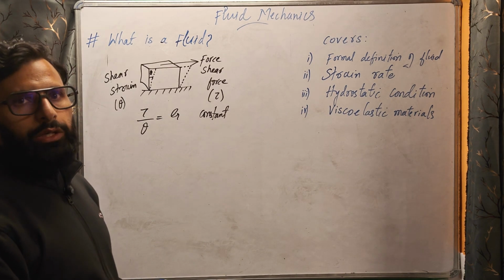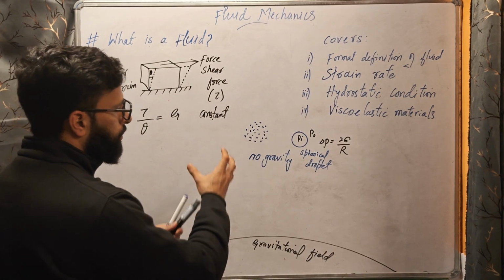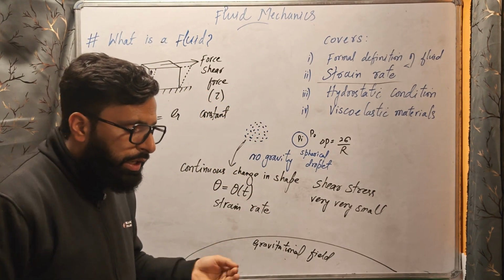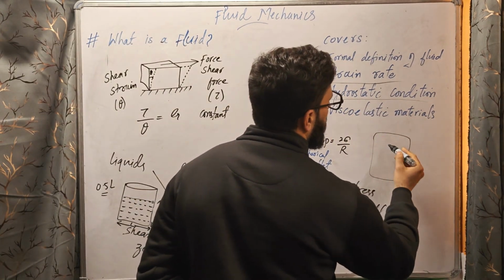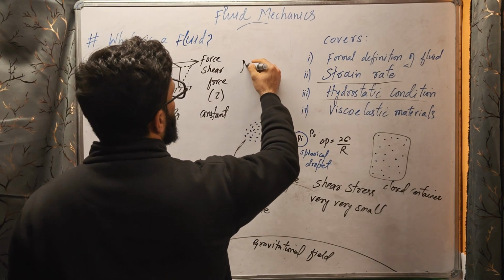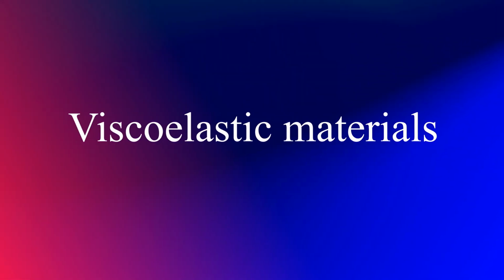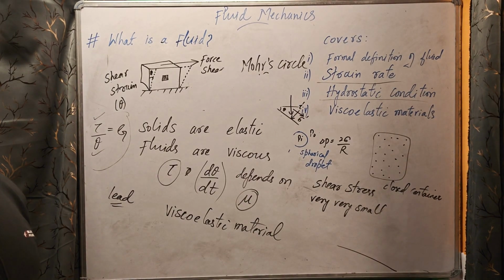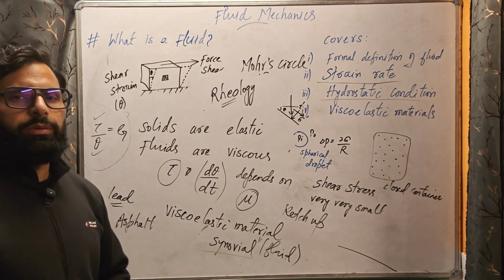What is fluid? | Strain rate | Hydrostatic condition | Mohr's circle in FM | Viscoelastic materials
In this video, we discuss some of the most important basic concepts of Fluid Mechanics in a simple and beginner-friendly way.
This lecture is specially useful for B.Tech, B.E., engineering, physics, and undergraduate students.

Topics covered in this video:
What is a fluid?
Difference between solid and fluid
What is strain rate?
Why fluids deform continuously under shear stress
What is hydrostatic condition?
Pressure variation in a fluid at rest
What is Mohr’s Circle in fluid mechanics?
Why shear stress becomes zero at a certain plane
What are viscoelastic materials?
Difference between viscous, elastic, and viscoelastic behavior

This video will help you build a strong conceptual foundation in fluid mechanics before moving to advanced topics like fluid statics, fluid kinematics, and fluid dynamics.

📘 Perfect for:
Engineering Students | Physics Students | GATE Aspirants | University Exam Preparation